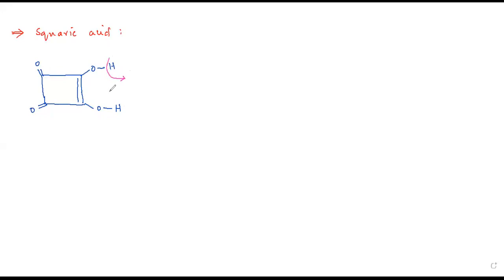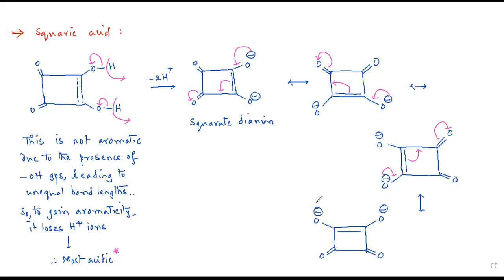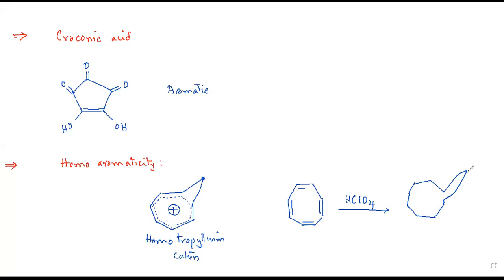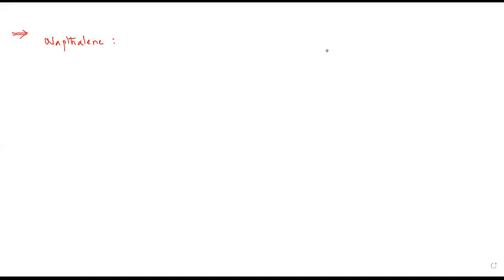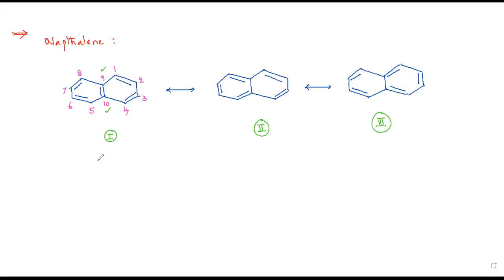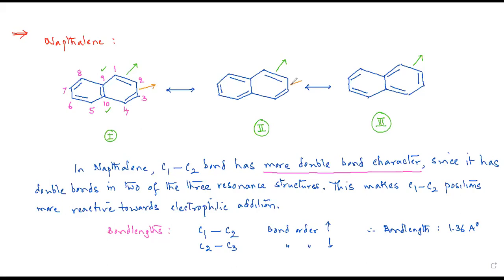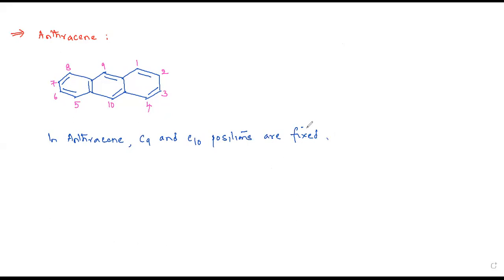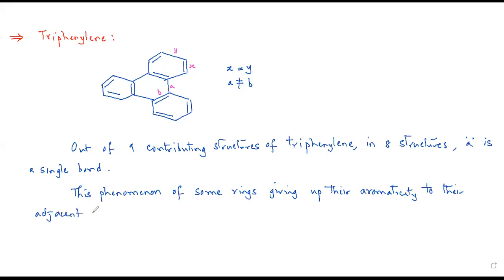Aromaticity - Part 4